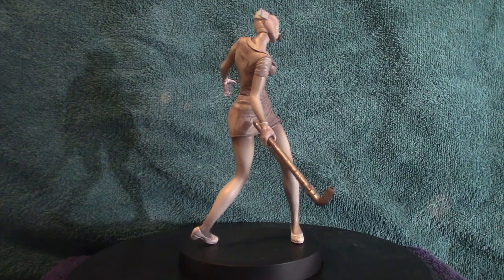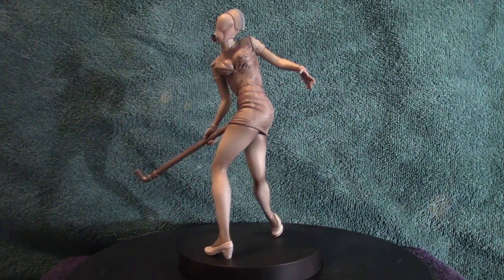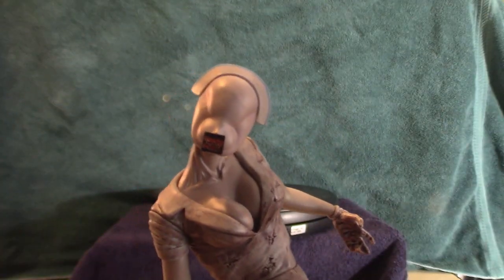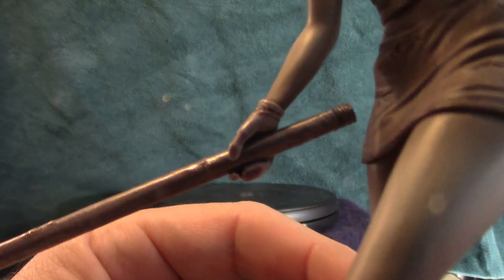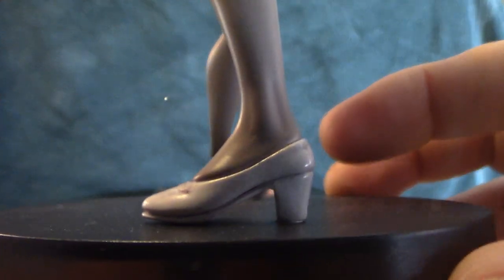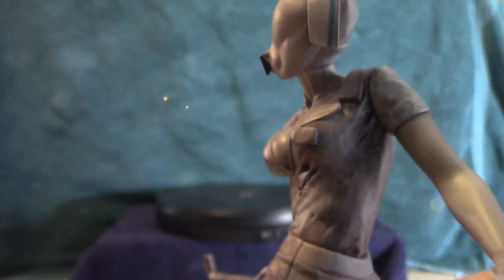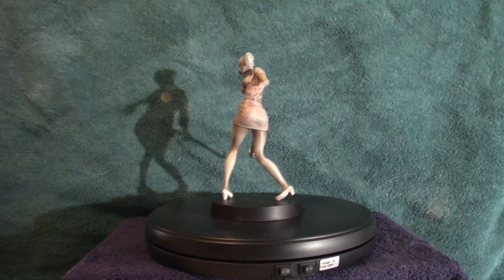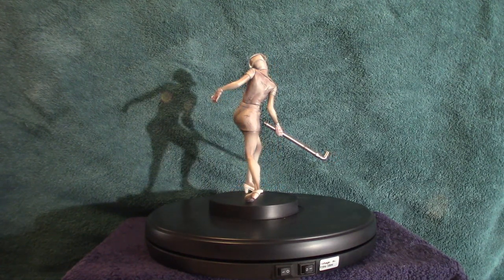Bubblehead Nurse by Good Smile Company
I talk about the non articulated figure based on the Bubblehead nurse from Silent Hill 2!